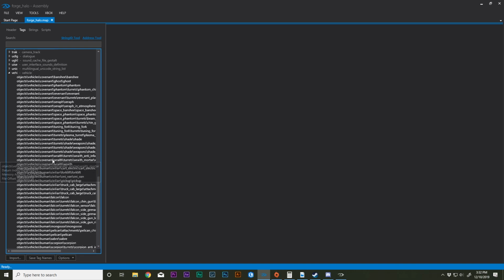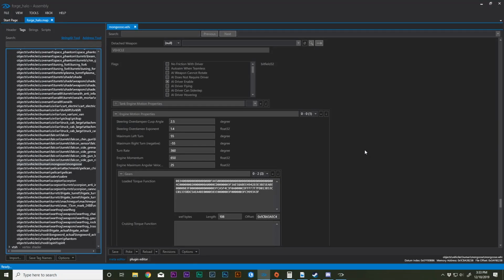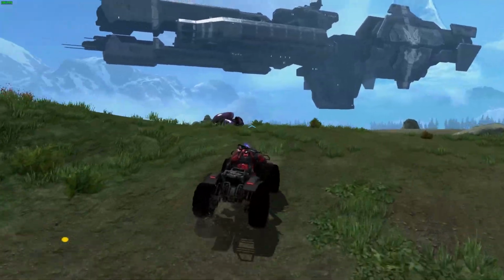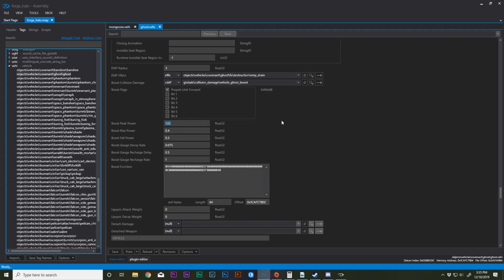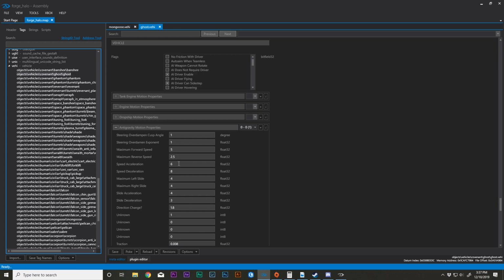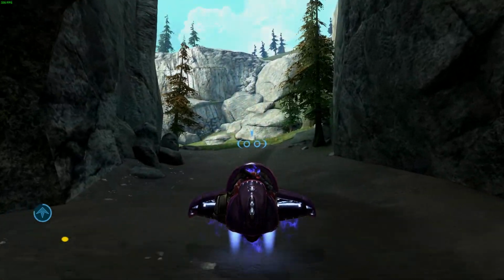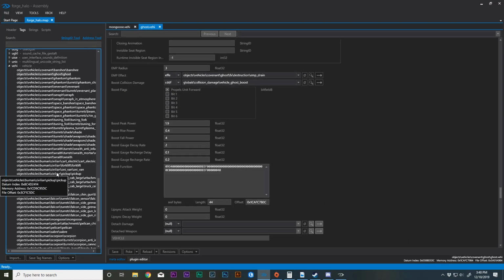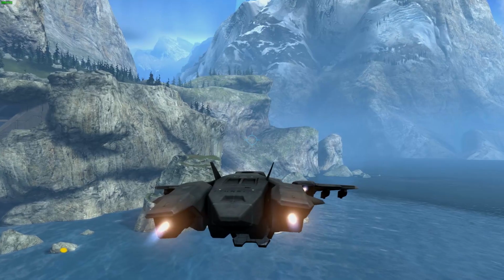Halo Reach PC | Assembly Tutorial #2- Basic Vehicle Modifications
The second video in a series that covers the fundamental aspects of Assembly. This is designed for users completely new to Assembly or modding in general, and more advanced videos will follow.

The next entry in this series will be labeled
 "Halo Reach PC | Assembly Tutorial #3- Player Modifications"

As always- before you make the edit, make the back-up.